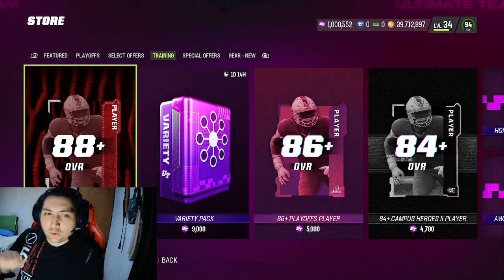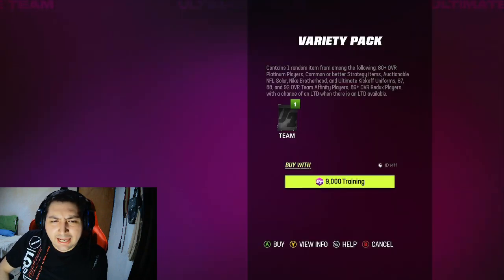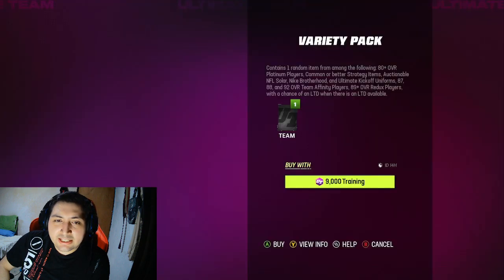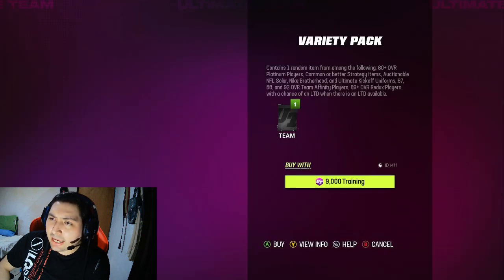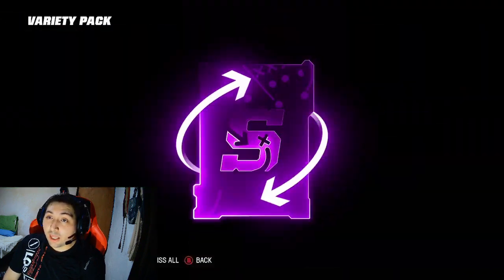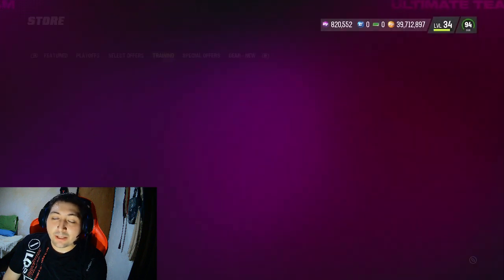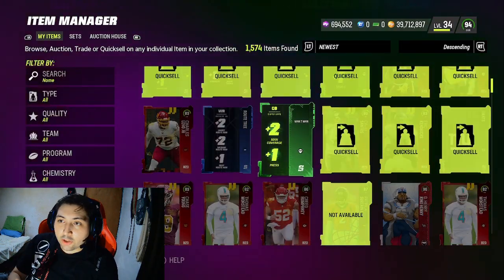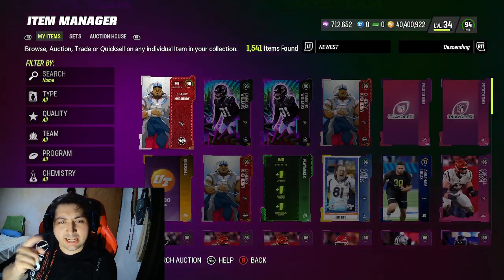300k Worth of Training into the TVP in Madden 23 Ultimate Team